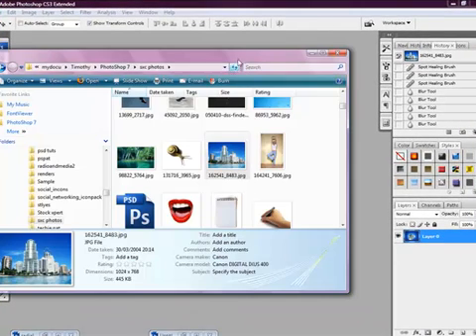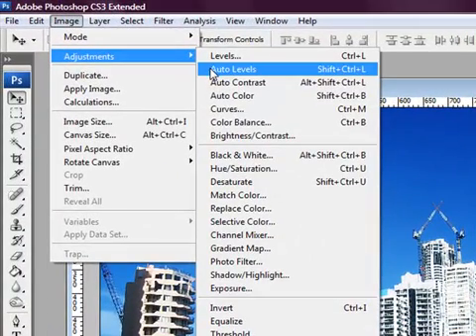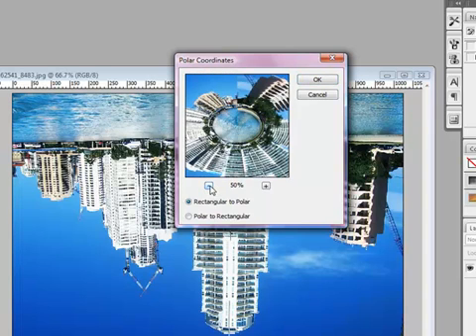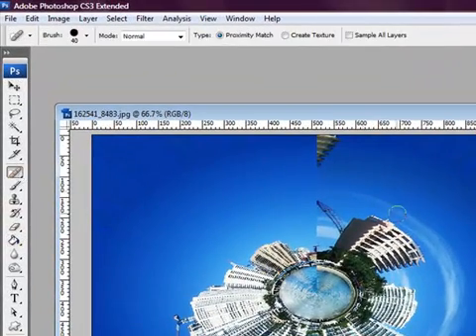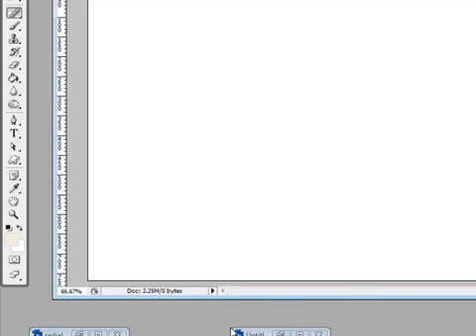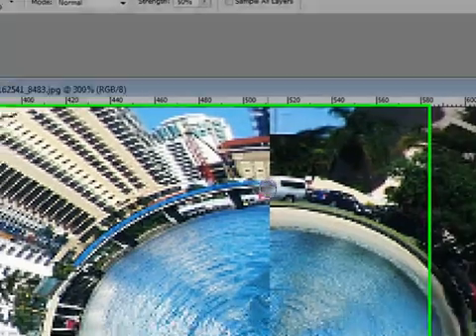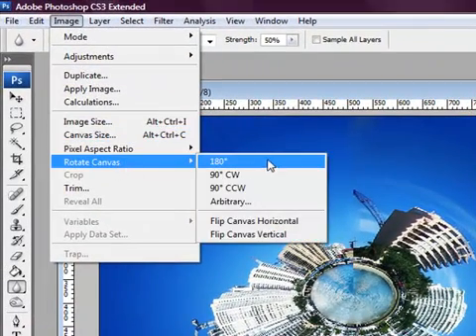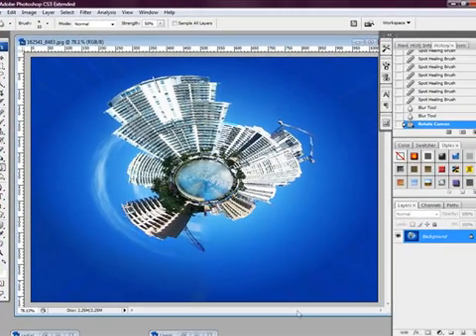How To Create Little Planets Using Photoshop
A quick tip a design tutorial on how to how to create Polar Panoramas also know as little planets. The tutorial is in the form of a screencast making is super easy to follow along with the tutorial.